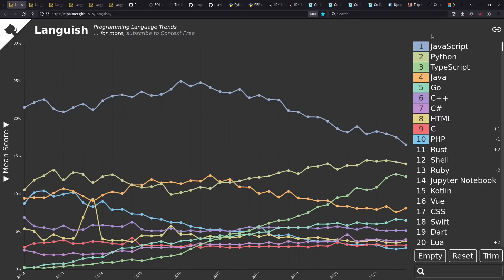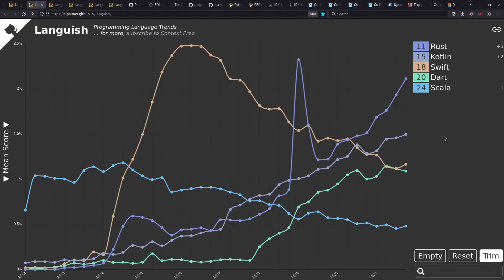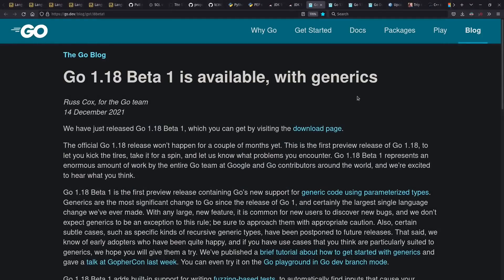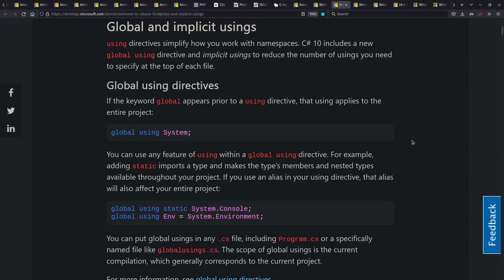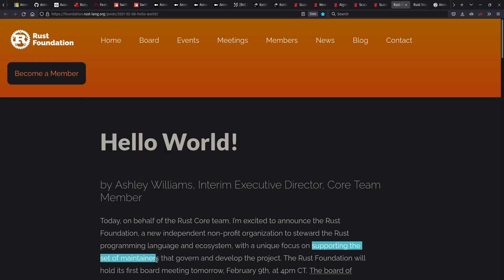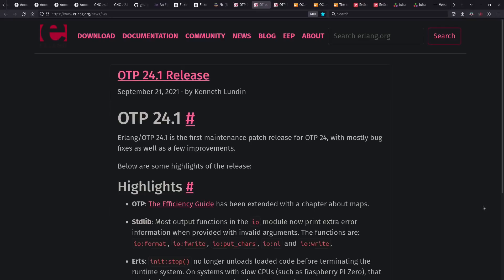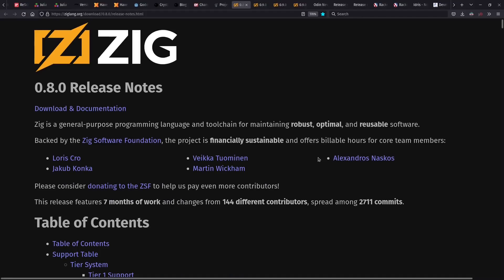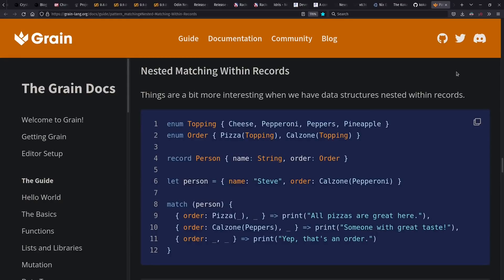2021 in Programming Languages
0:00 Intro and trends
1:50 Next tier languages
3:39 ECMAScript
3:53 Python
4:12 Java
4:32 Go
4:51 C++ language
5:22 TypeScript
5:53 PHP
6:14 C language
6:31 .NET, C#, F#, and PowerShell
7:14 Ruby
7:27 Swift
7:38 Dart
7:56 R language
8:01 Kotlin
8:16 Scala
8:46 Rust
9:36 Haskell
10:19 Elixir
10:44 Erlang
11:05 OCaml
11:19 ReScript
11:22 Julia
11:45 Nim
12:03 Haxe
12:23 GDScript
12:35 Crystal
12:50 D language
12:59 Vala
13:11 Zig
13:31 Odin
13:45 Racket
13:55 Idris
14:00 Futhark
14:20 Gleam
14:44 Nix
14:54 Koka
15:22 Grain
15:40 Closing